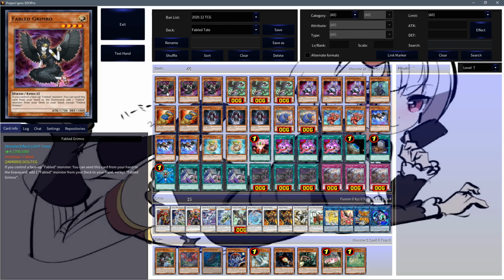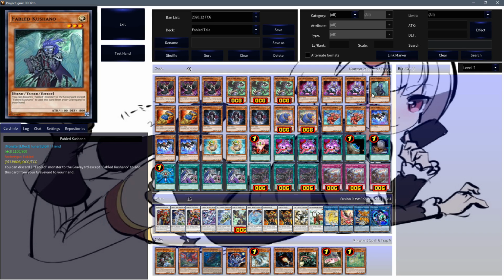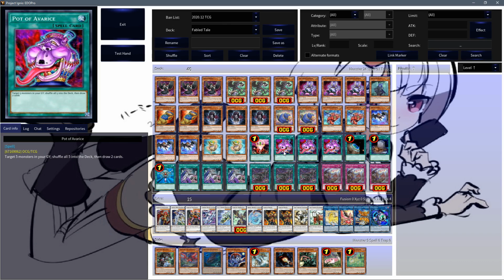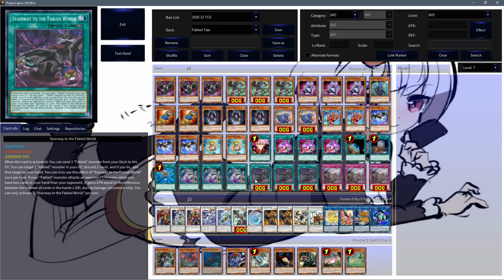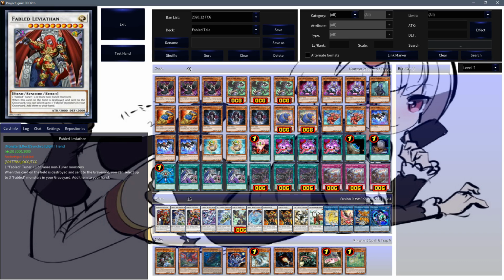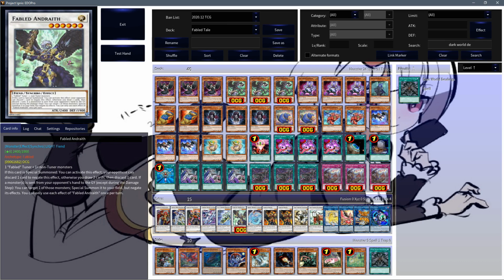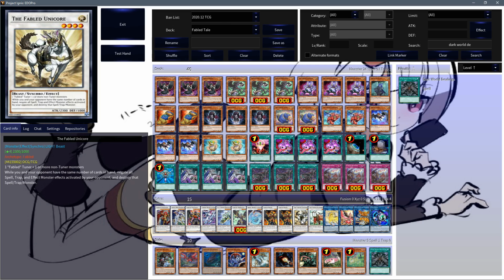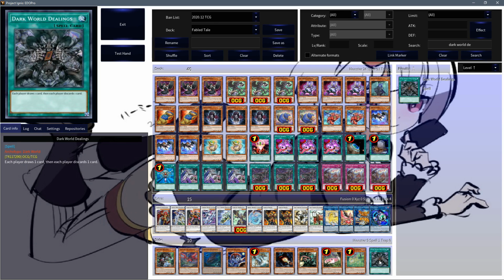Straight outta the toolbox #17 - Fabled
today we'll be taking a look at a long time favorite deck of mine: Fabled, I loved this deck even back when I was only playing in middle school and with the new support it's definitely looking even cooler. Definitely let me know if it's fine or interesting to include coming support (OCG excluive cards).
But just as always I hope you enjoyed this video and I will see you again next time but until then, goodbye.

TheLaval